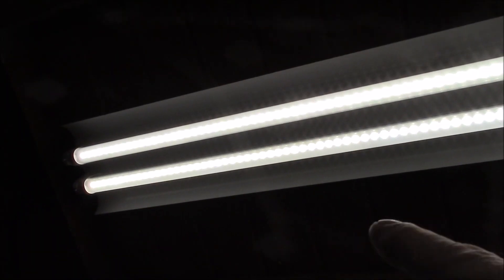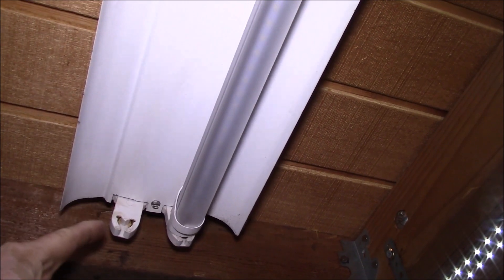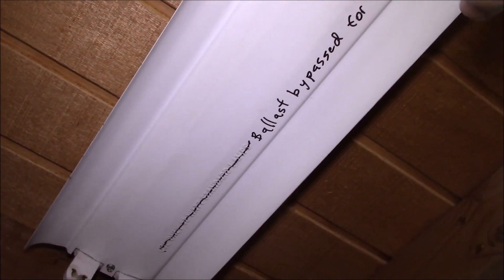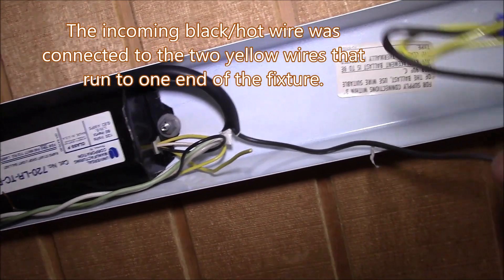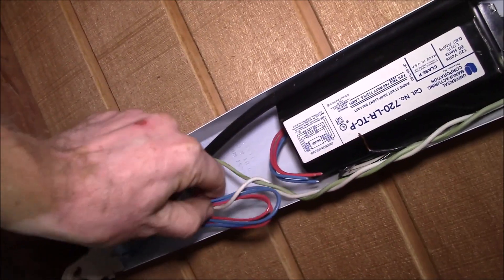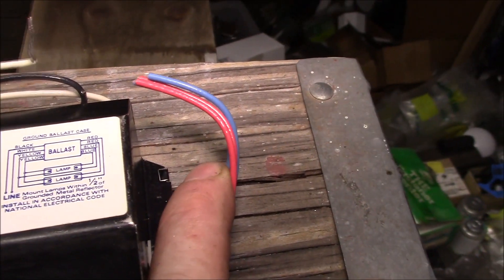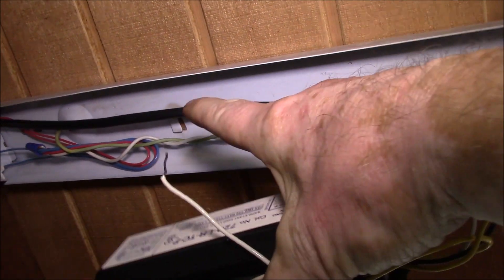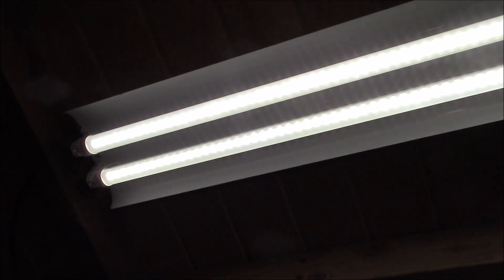T12 to T8-LED Lamp Fixture Conversion Details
Answering some questions and showing some details on the T12 fluorescent to T8 LED lamp conversion in response to many viewer questions on an earlier video on this topic.  If you just want to see the main points and not be bothered with the details, check out the video below for the main points:

 In total 5 fixtures were converted with 10 T8-LED tubes.  No problems to date with any tubes.  These are ~30 year old T12 fixtures with rapid start magnetic ballasts.  The conversion used Type B T8 tubes that are wired such that one end is hot/live and the other end is neutral.  They need the ballast (and starter if present) removed for proper operation.

In my fixtures, the ballast had 2 yellow wires running to one end of the fixture and 2 red + 2 blue wires running to the other end.  It arbitrarily connected the hot/black wire to the yellow end and the neutral/white wire to the red/blue end.

Different fixtures/ballasts may have different numbers / colors of wires so be sure to consult the wiring diagram on your ballast and don't go by my wire colors.  In the end you want all the wires running to one end to be hot and all the wires running to the other end to be neutral.

Aside from making this video, this is the first time I've touched any of these lights.  In the past, it was a yearly task to be changing out a bad tube or two or a bad ballast.  Just for that, it was well worth the conversion.  I did have to replace a pair of heat damaged tombstone connectors in one fixture in the original conversion.  No further heat damage has been noted to date.

UPDATE: I have since had one tube fail, I suspect it was the internal power supply.  I haven't bothered to replace it yet, but the nice thing about having bypassed the ballast is that I can run 1 or 2 tubes in a fixture.  Before, you needed to have both tubes installed or there was no light.

These lights are in my shop and assuming a typical 40 hour work week, that's 2000 hours run time per year, 5 fixtures and 4.75 years total operating time.  Old lamps were about 78W, new lamps 36W, so a savings of 42W/fixture.  42 x 2000 x 5 x 4.75 / 1000 = 1995 KWH energy saved.  At 13 cents/KWH, that's about $260 saved, double the $120 paid for the 10 tubes.

More to come, we'll take a look at why I bypassed/eliminated the magnetic ballast...

Intro:
Louisiana Fairytale by Austin Rogers